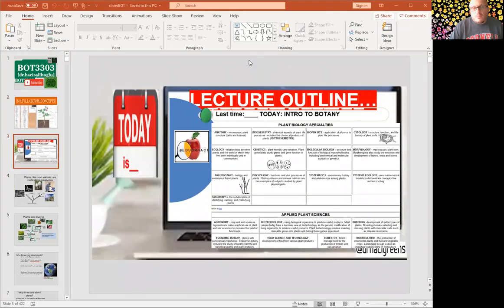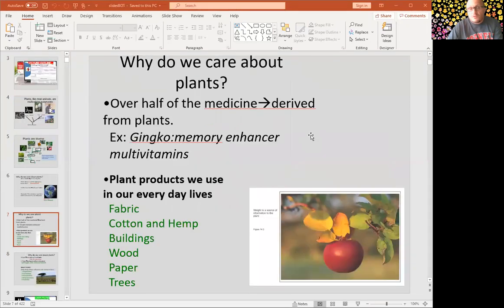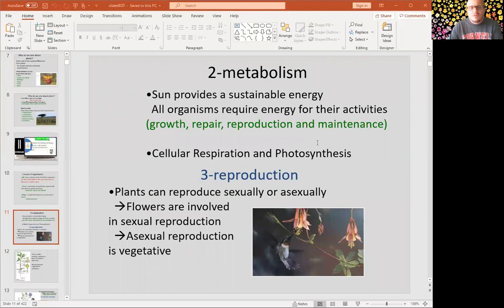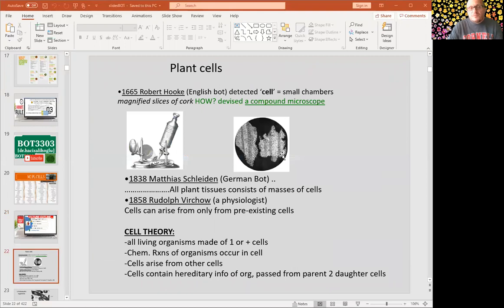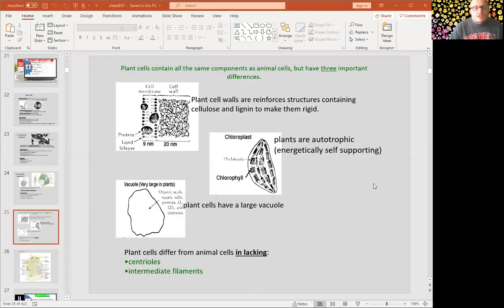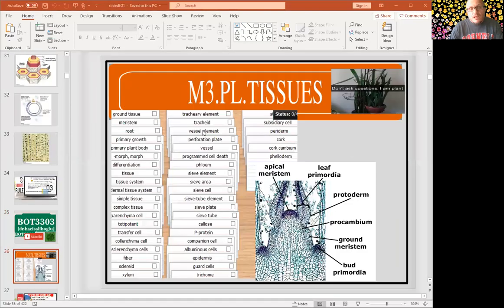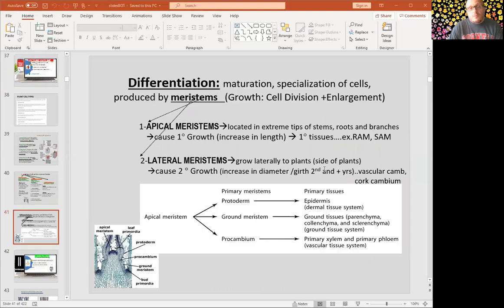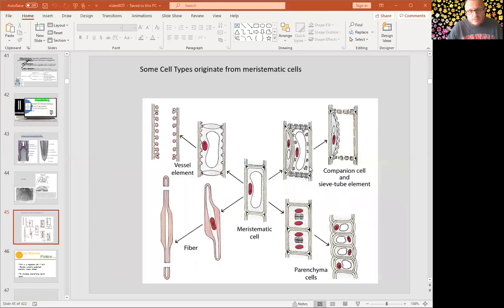BOT-CH:1,3,23 unit1 Intro, Cells, Tissues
About intro, cells, and Tissues of Plants